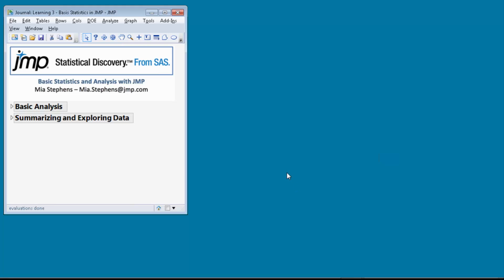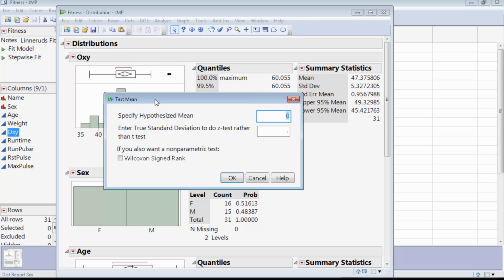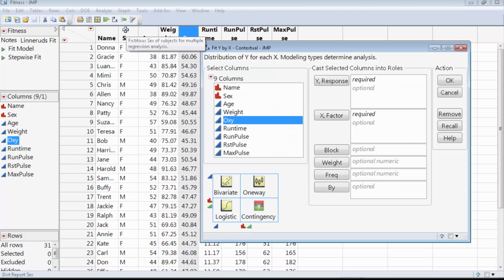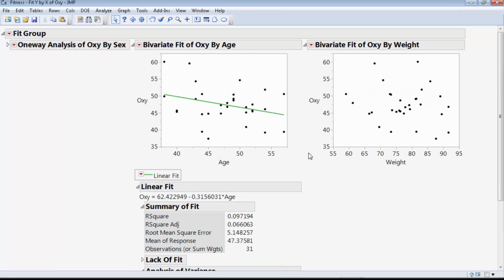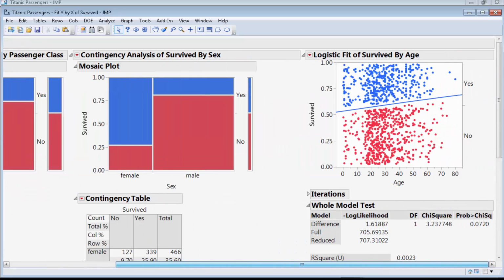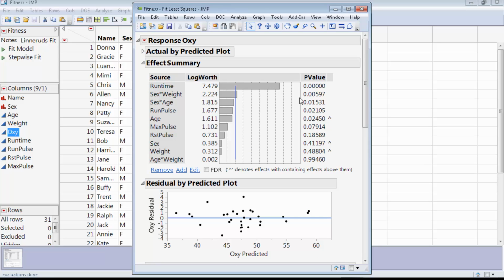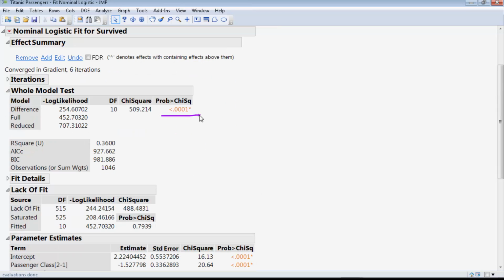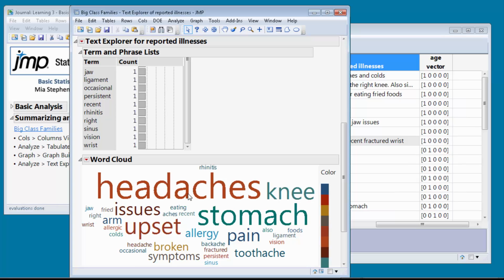Getting Started With JMP, Part 3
Get an overview of analyzing data and automatically creating graphical reports with accompanying statistics. See how to supplement or change analyses and display different statistics without starting over.